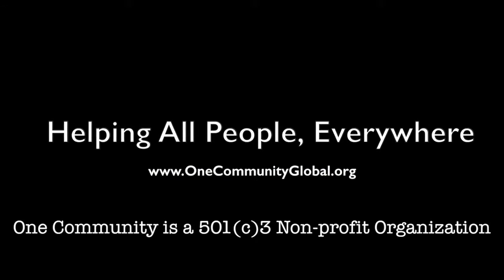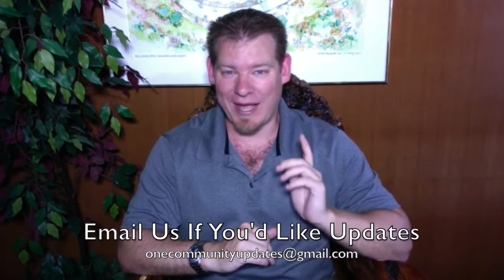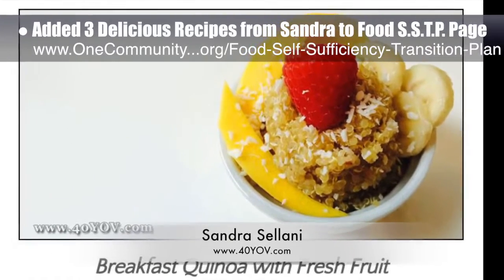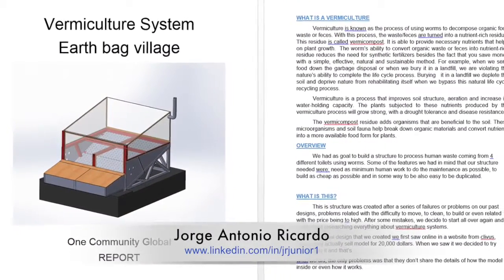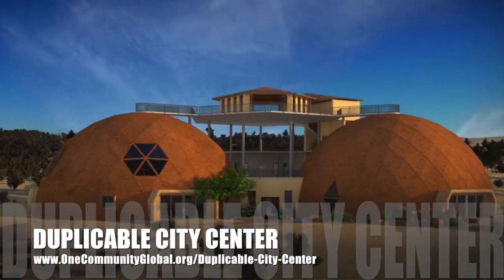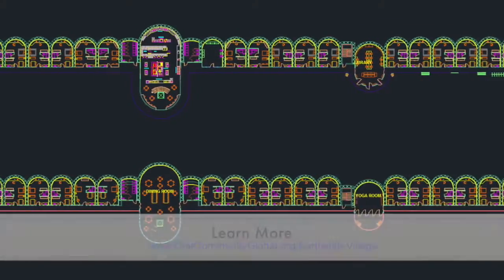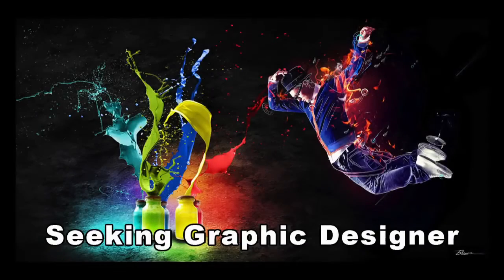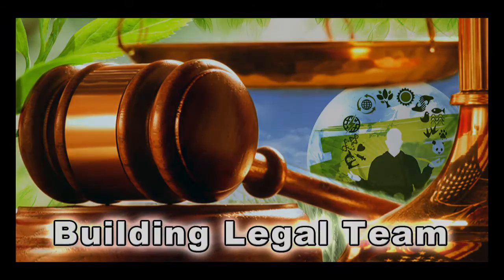Helping All People, Everywhere – One Community Weekly Progress Update #125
Helping All People, Everywhere | Assisting Humanity | Creating a Better World | Building a World that Works for Everyone | Regenerative Sustainability | Ecological Living | A New Way to Live | Sustainable Communities | One Community | Weekly Progress Update #125

Creating a sustainable world is a path to helping all people, everywhere. The components of this sustainable world will spread faster if they move beyond just food, energy, and housing to also include recreation, education, Highest Good economics, and stewardship practices. One Community calls this living and creating for The Highest Good of All. This is the August 16th, 2015 edition (#125) of our weekly progress update detailing our team's development and accomplishments.

HELPING ALL PEOPLE, EVERYWHERE INTRO: @1:05
HELPING ALL PEOPLE, EVERYWHERE
SUMMARY: @12:26